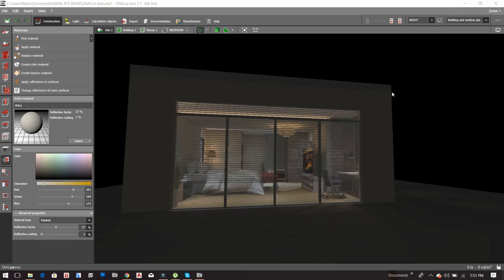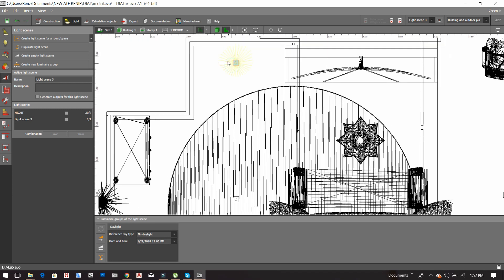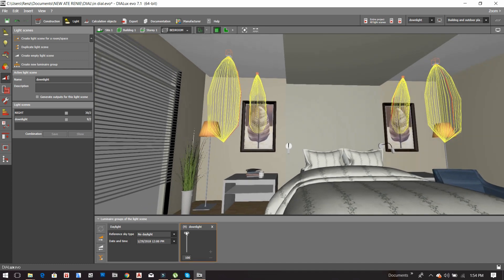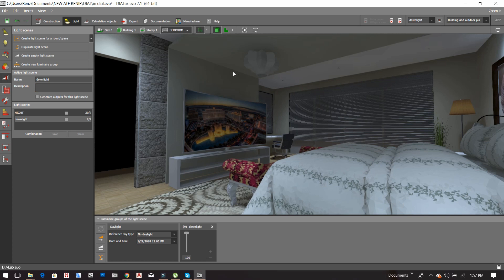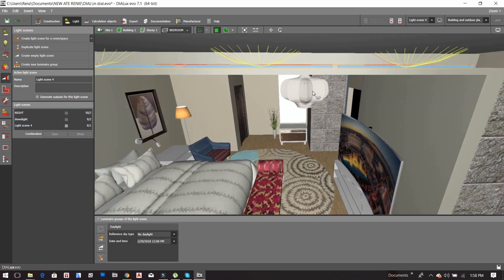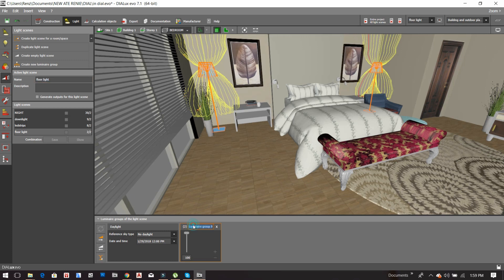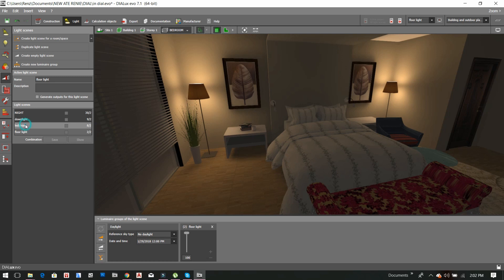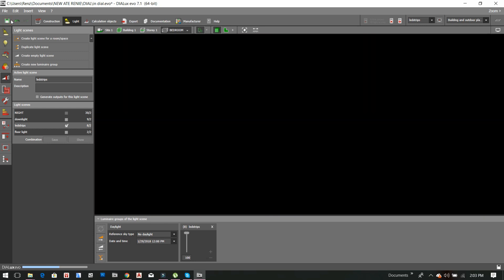Dialux Evo: How to create a group of lights: LIGHT SCENE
you will learn here n how to create a light scene and a group of lights.